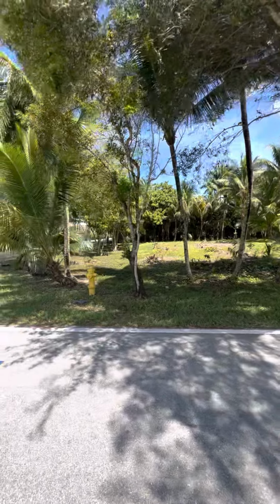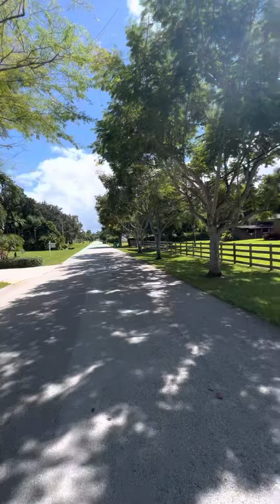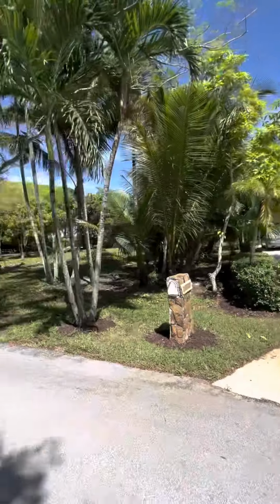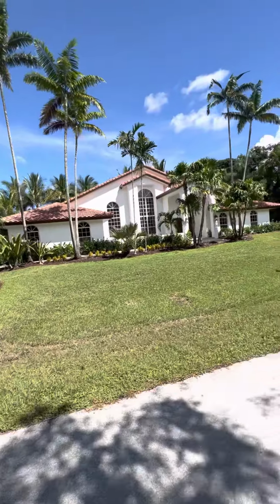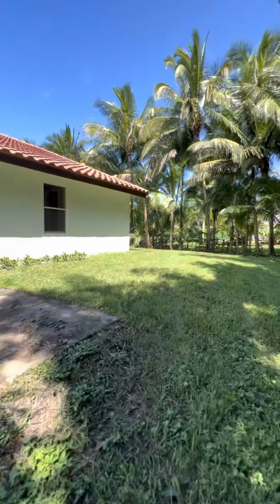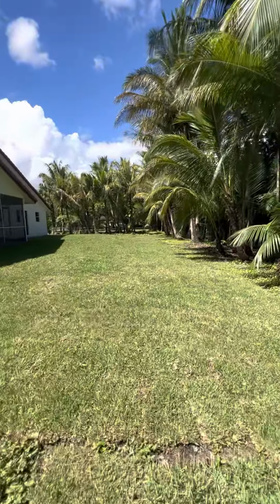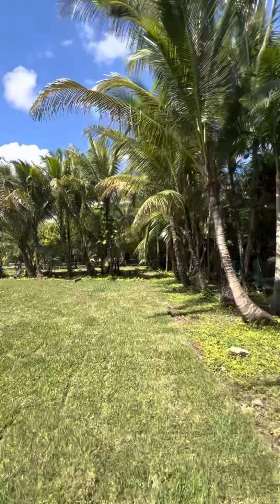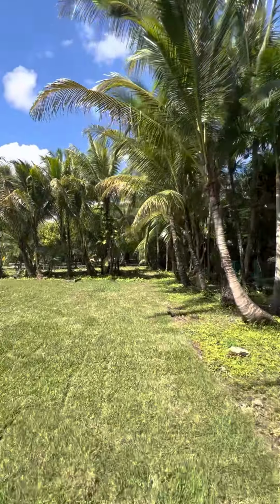South Florida Real Estate… 11795 sw 2nd st plantation, fl 33325 Plantation Acres